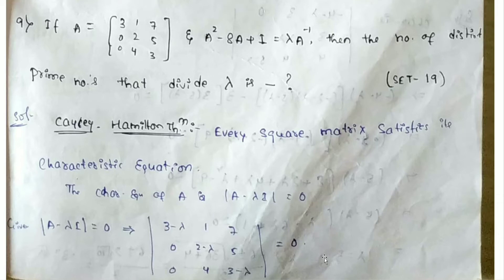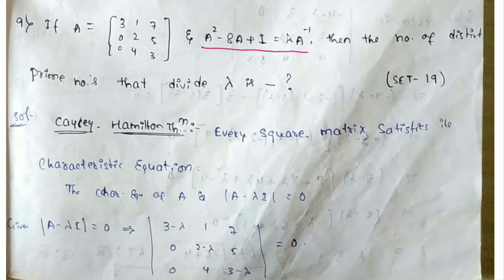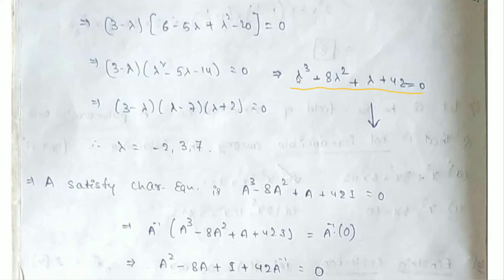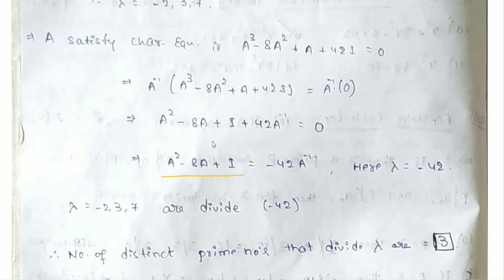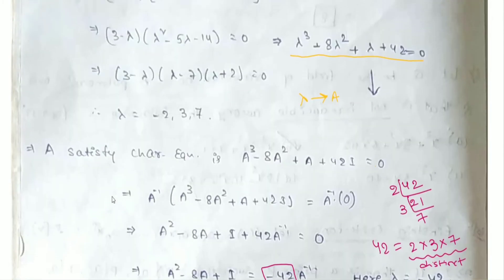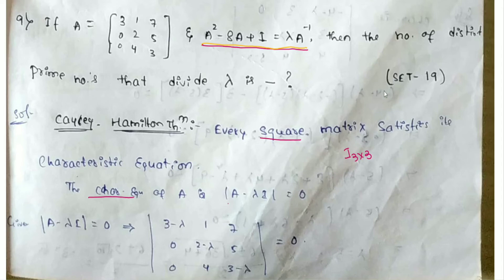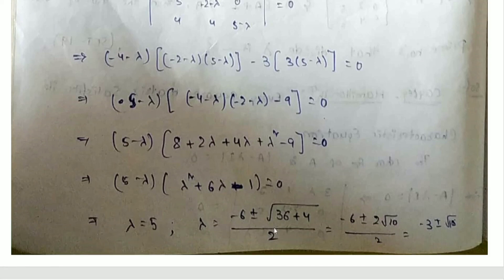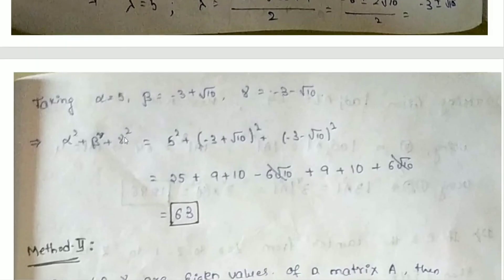APSET Maths \\ previous year questions \\ Telugu \\ apset tsset csirnet maths #2022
In this video I discussed the previous year questions of APSET Mathematics, which is useful for all  exams like APSET, TSSET, APRCET, CSIR NET  etc.